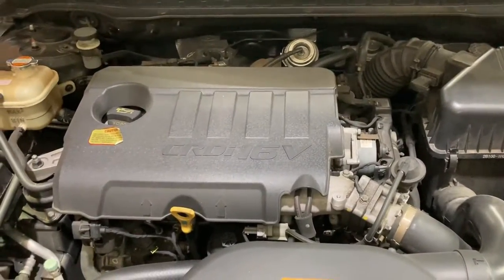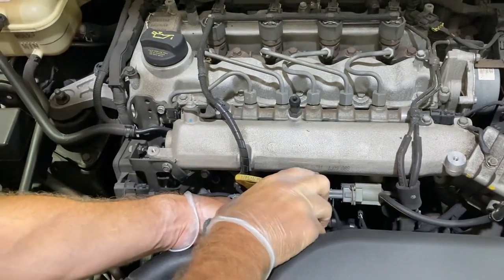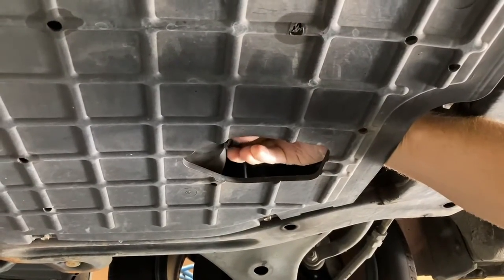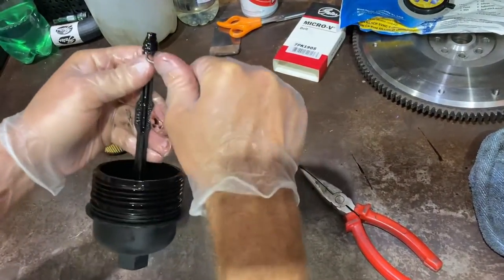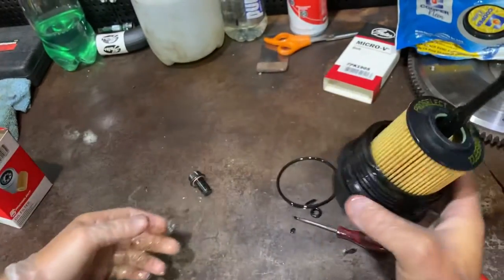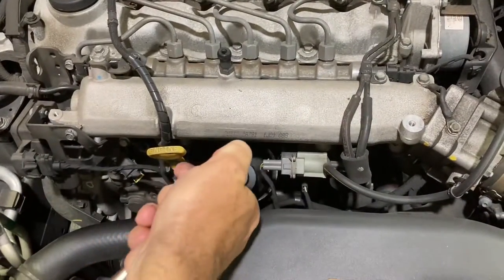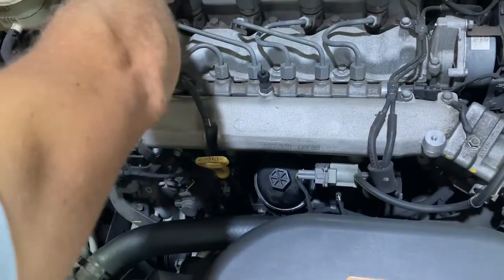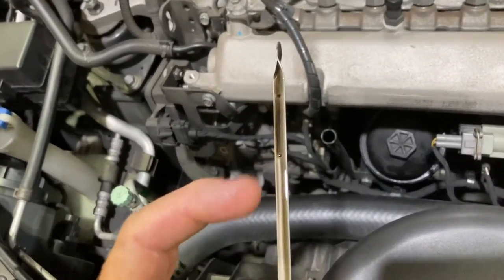Hyundai I30 Engine Oil and Filter Replacement. CRD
Hyundai I30 Engine Oil and Filter Replacement, 2011 model CRD.